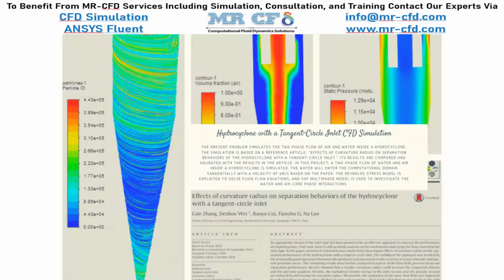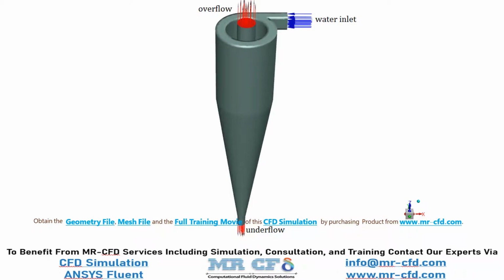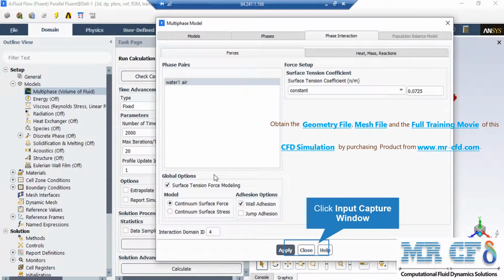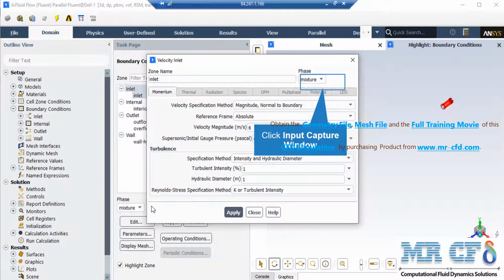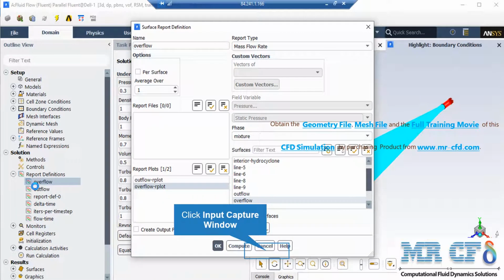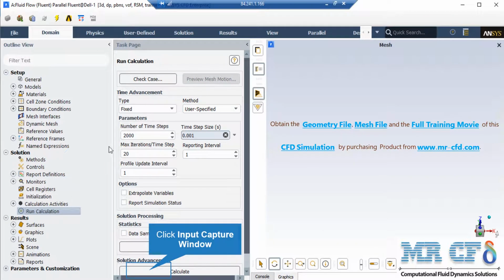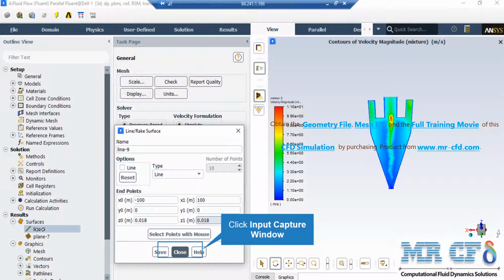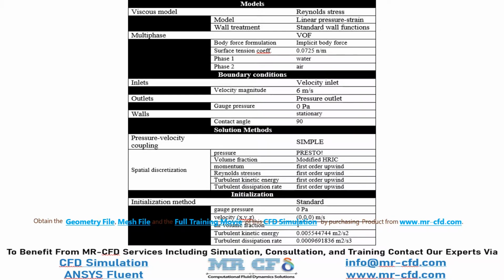ANSYS FLUENT TRAINING: Hydrocyclone with a Tangent-Circle Inlet CFD Simulation (Validation)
The present problem simulates the two-phase flow of air and water inside a hydrocyclone. The simulation is based on a reference article “Effects of curvature radius on separation behaviors of the hydrocyclone with a tangent-circle inlet” and its results are compared and validated with the results in the article. In this project, two phase flow of water and air inside a hydrocyclone is simulated. The water will enter the computational domain tangentially with a velocity of 6m/s based on the paper. The Reynolds Stress Model is exploited to solve fluid flow equations and VOF multiphase model is used to investigate the phase interactions of the water and air core.